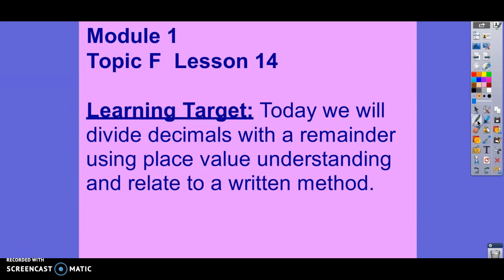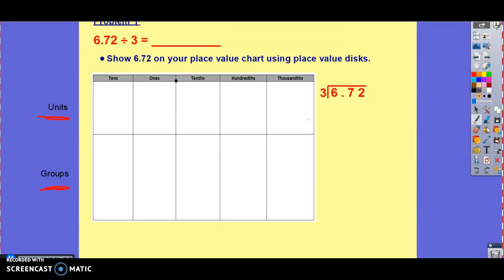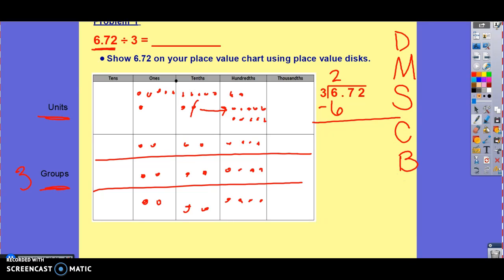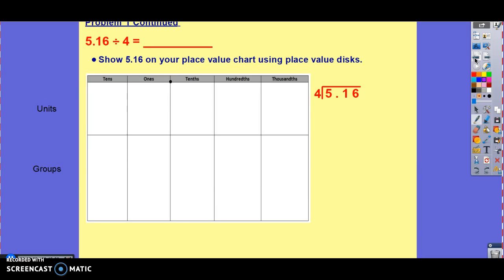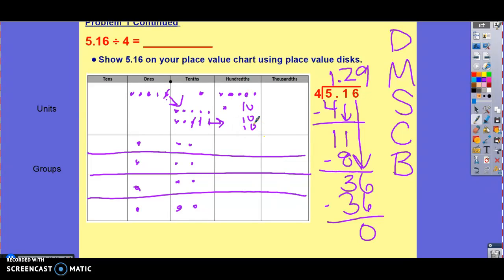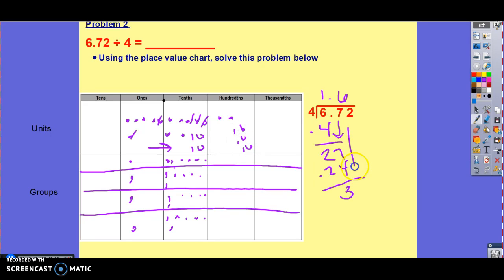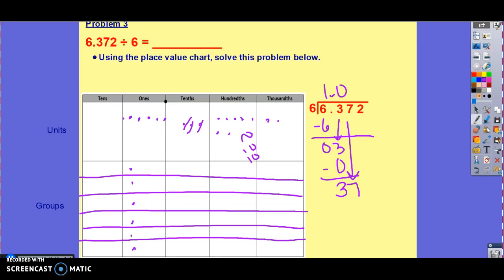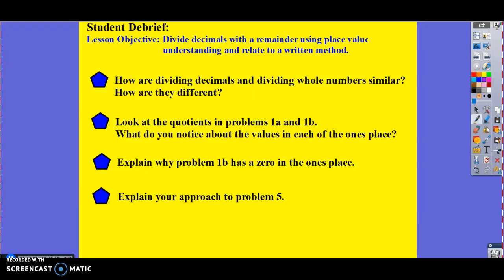M1 Lesson 14 Eureka Math Dividing Decimals Grade 5